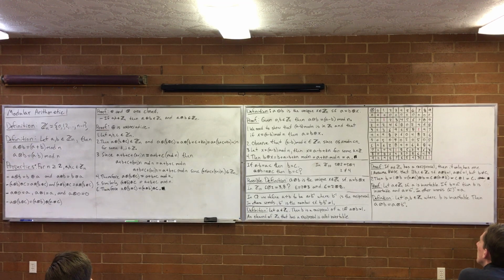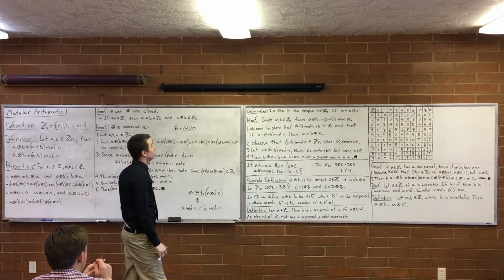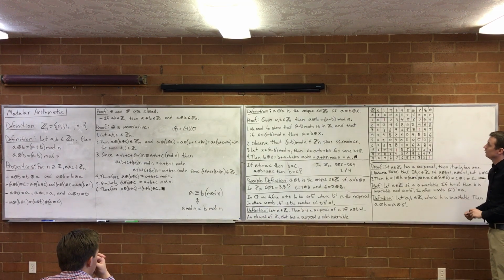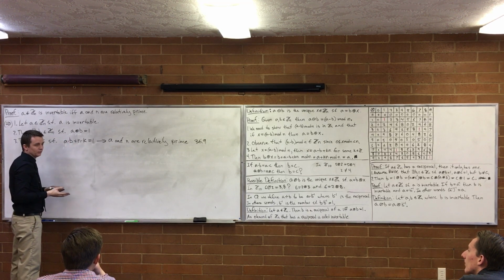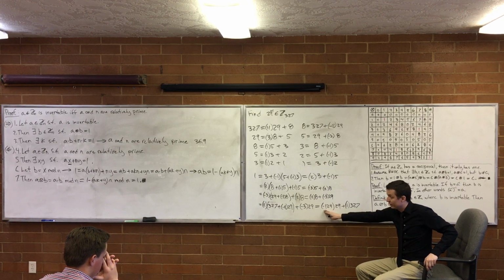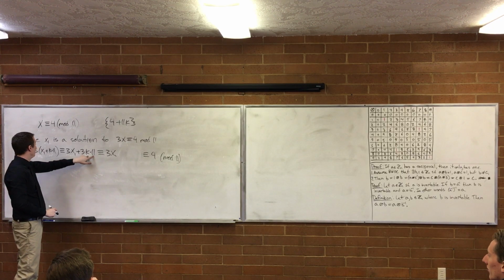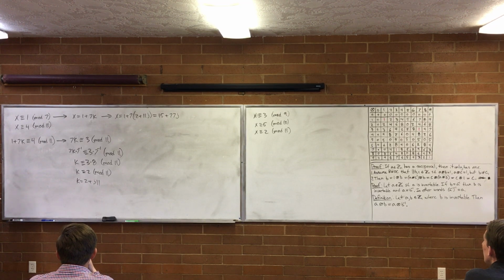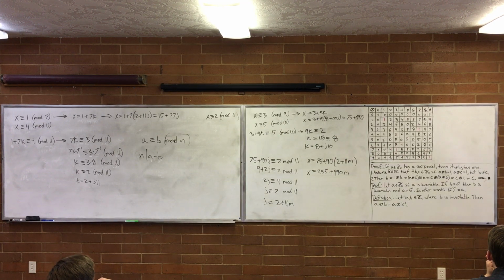Lecture 20 (Discrete Math)